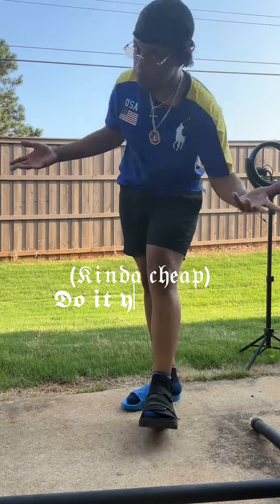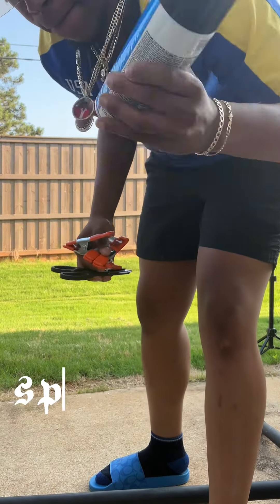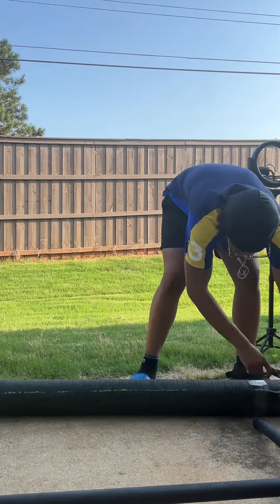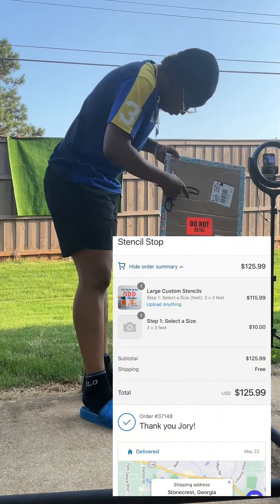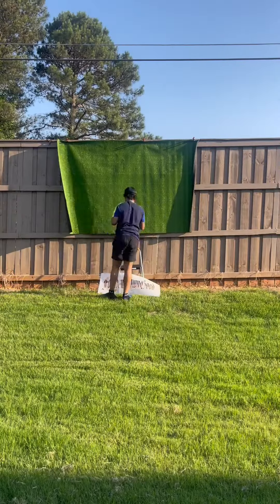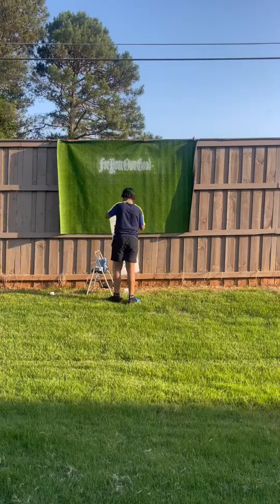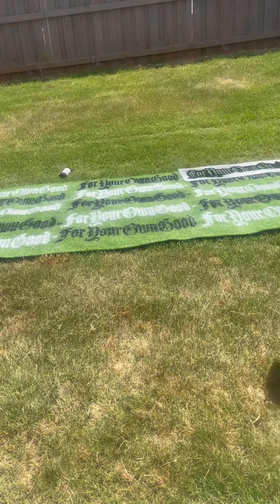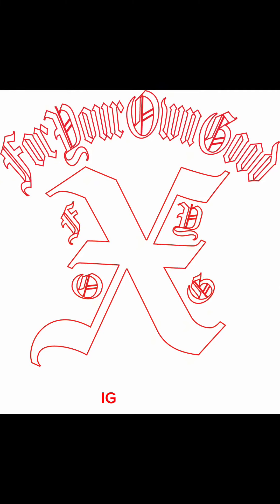FORYOUROWNGOOD: DIY RUG/TURF CREATION